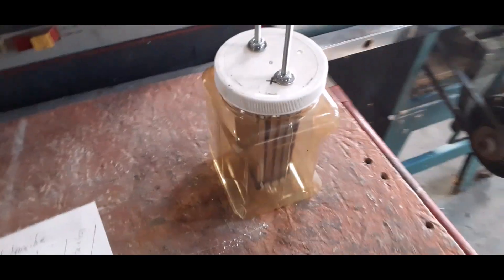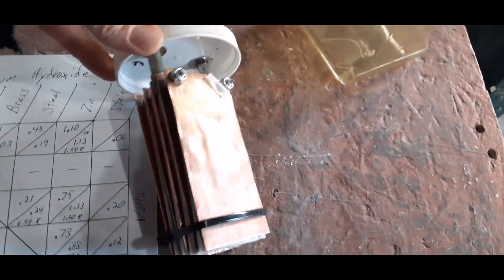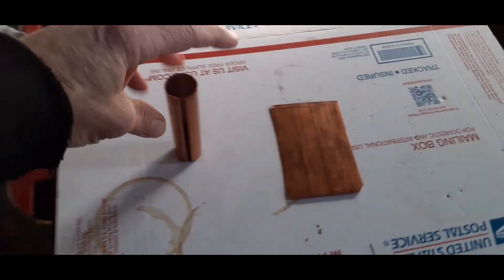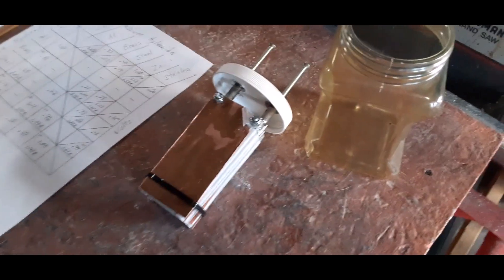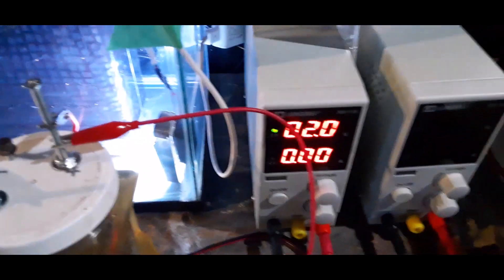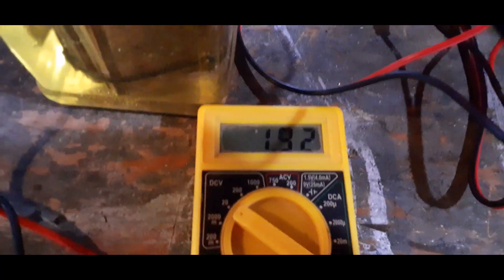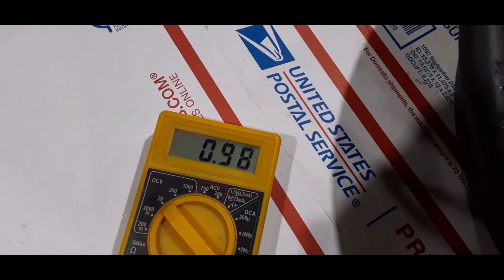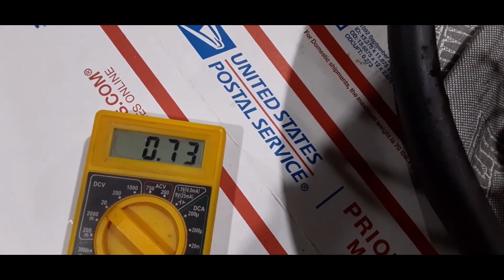Copper / Aluminum Chlorine Battery Cell Test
One of many different cells to test. I'll find a good one but this one is a bust.